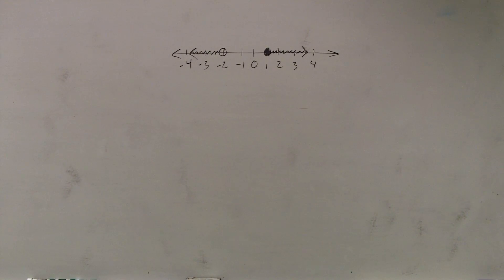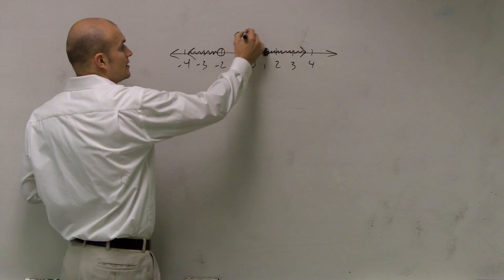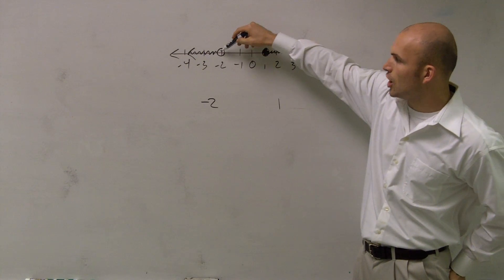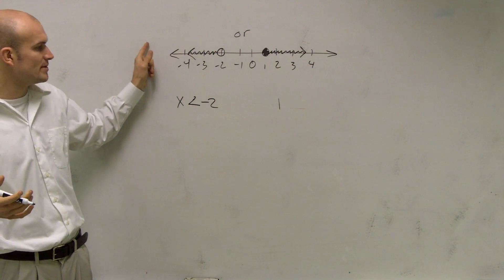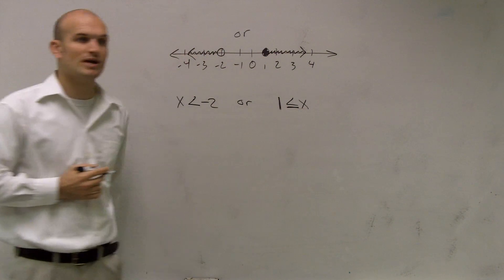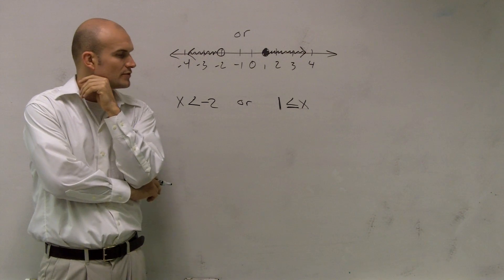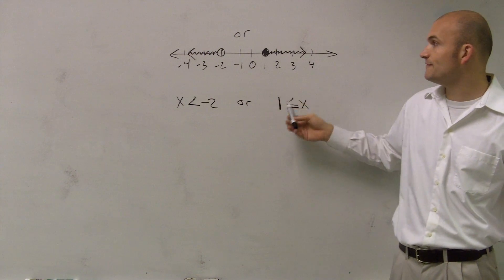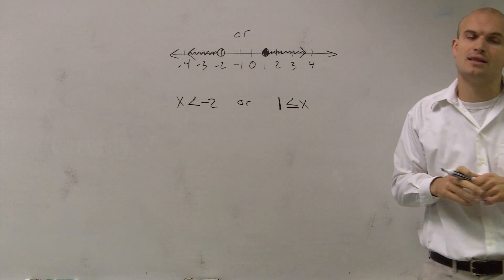Writing a compound inequality from a graph, or ? - math help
👉 Learn how to write the inequality given a graph on a number line.  To do this we will need to know the difference between open and closed points as well as what it means for a value to be less than or greater than another value.